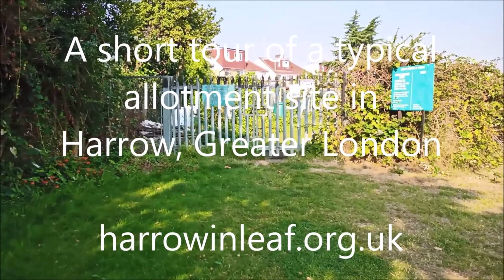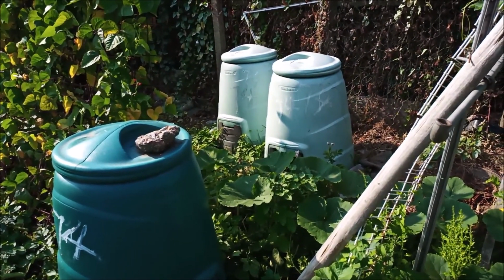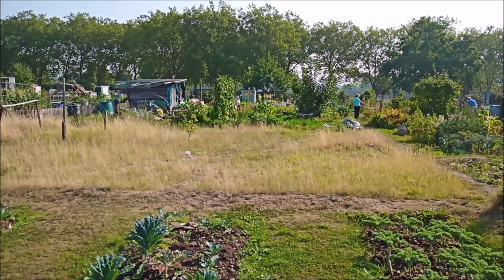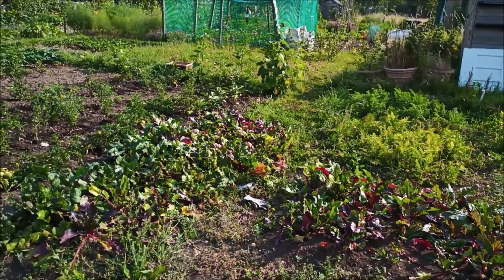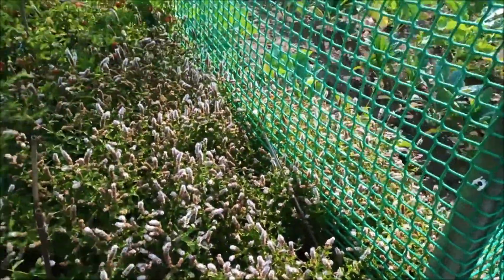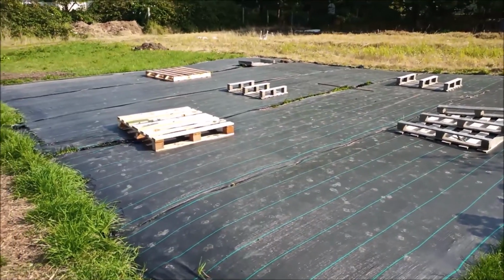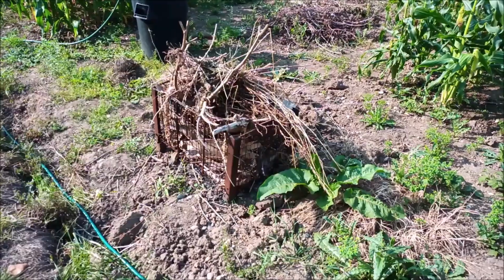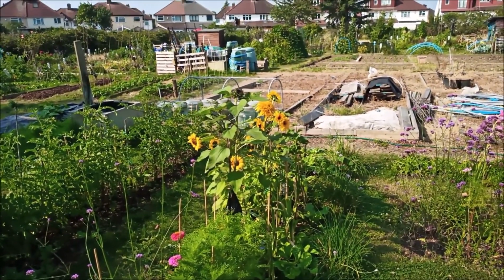2020 Typical Allotment Tour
Horticultural charity Harrow in LEAF have made a short video for anyone considering getting an allotment plot...for learning, growing, peace and well-being.

Lots more information can be found at harrowinleaf.org.uk

or

visit our annual Horticultural & Craft Show website at                  annualshow.harrowinleaf.org.uk